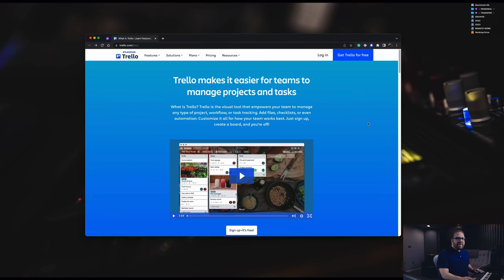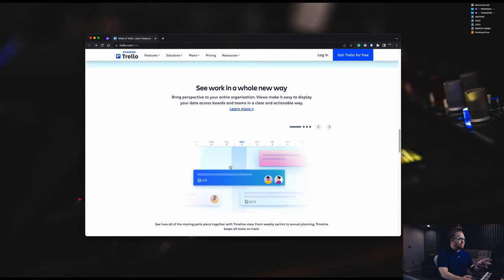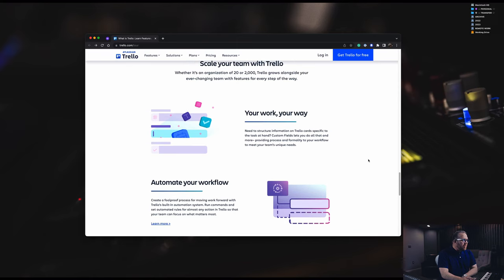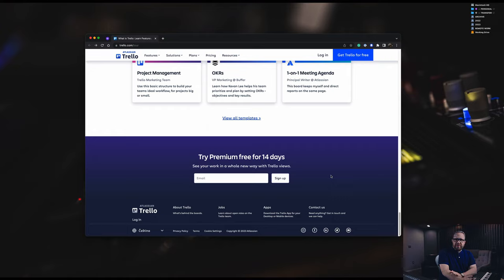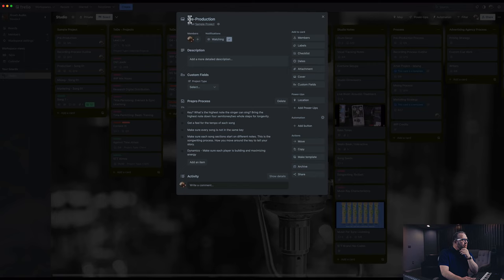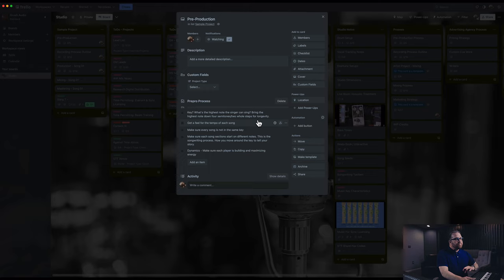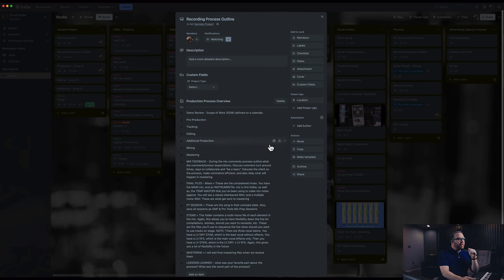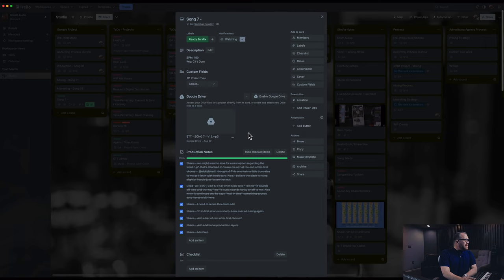Recording Studio Project Management Made Easy with Trello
Do you want to create better recordings and a stronger brand?

For many years I watched advertising professionals manage large budgets and insane timelines. I've brought some of those lessons learned with me into self-employment. Follow along as I demonstrate how I use Trello to manage my recording studio projects.